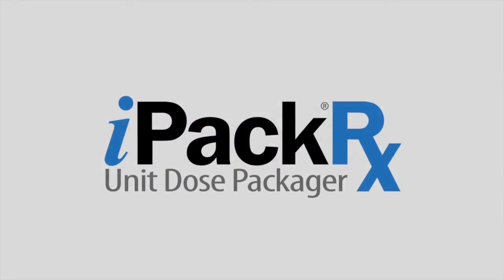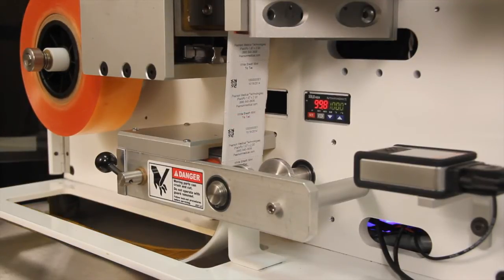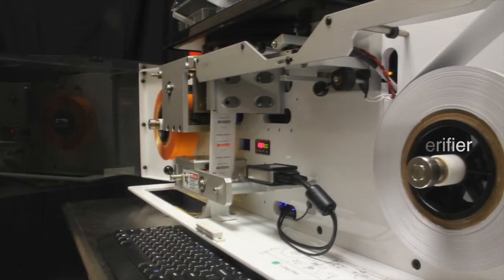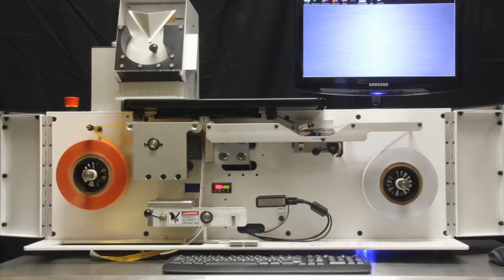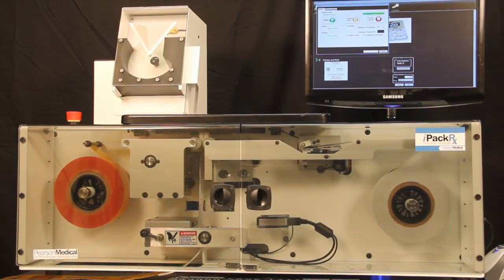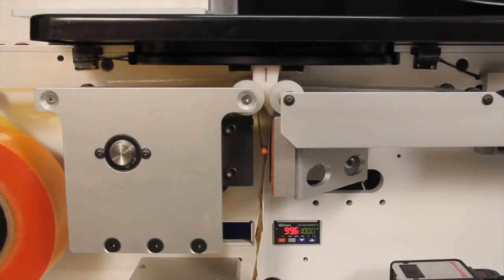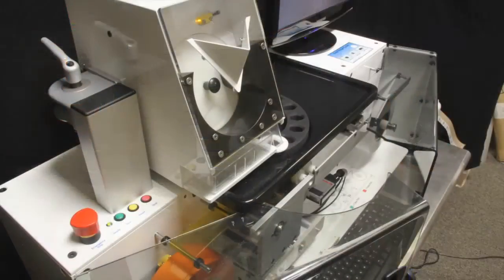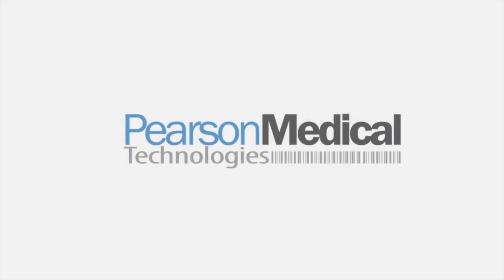iPack® Rx Unit Dose Packager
The iPack® Rx Unit Dose Packager brings tabletop unit dose packaging technology into the 21st Century. With "no-crush" technology, an in-line bar code reader to verify the bar code on every package, 4 package lengths with a simple click of the mouse, pill drop sensor, patented universal feed disks, advanced design and engineering, no other tabletop packager can compare to the iPack® Rx.

The iPack®Rx was engineered to overcome all the shortcomings of tabletop packagers. Starting with the patented universal feed disks and specially designed pill pathway, the iPack®Rx is the only tabletop feeder using "no crush" technology to virtually eliminate crushed tablets and capsules.